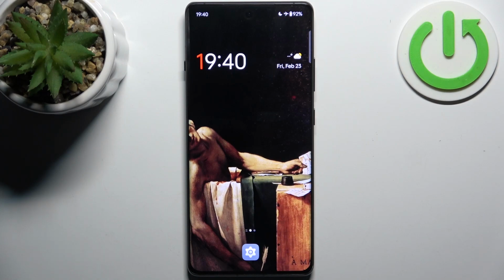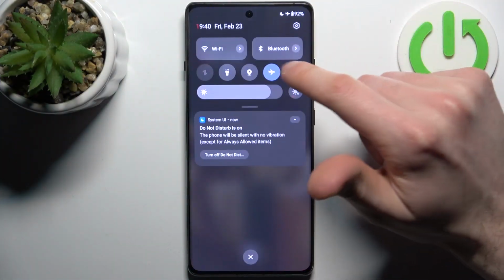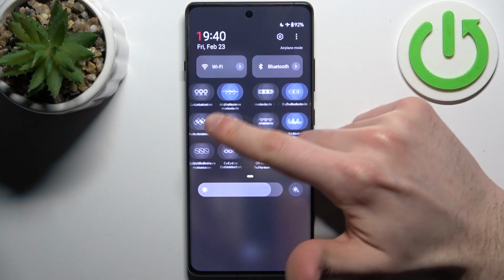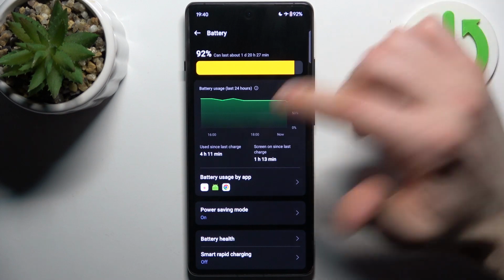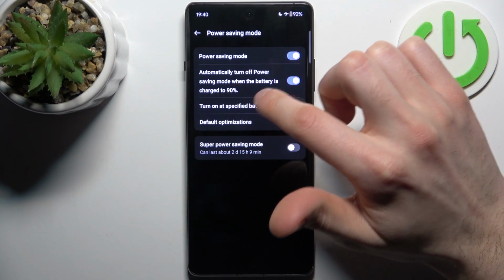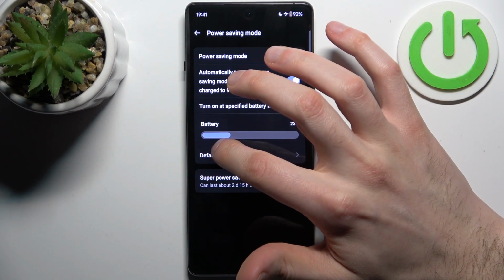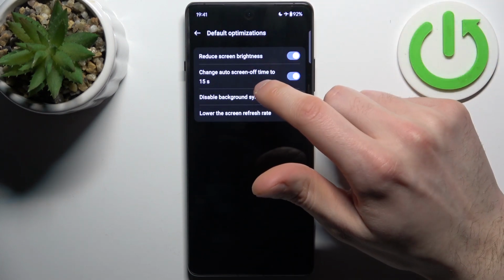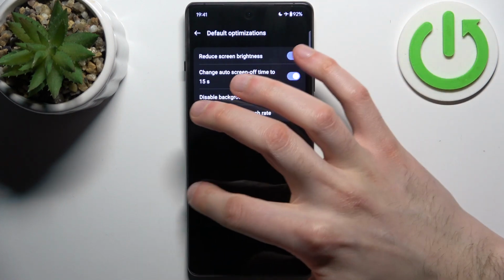How to Turn On the Battery Saver Feature on OnePlus Ace 3 - Power Saving Mode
Discover how to optimize your OnePlus Ace 3 smartphone's battery life by activating power-saving mode. Whether you're on the go or in need of extra power, mastering power-saving mode on the OnePlus Ace 3 will help you maximize efficiency and minimize energy consumption.

How to enter power-saving mode on the OnePlus Ace 3? How to enable the battery saver on the OnePlus Ace 3? How to reduce the power consumption on OnePlus Ace 3? How to prolong the battery life on the OnePlus Ace 3?